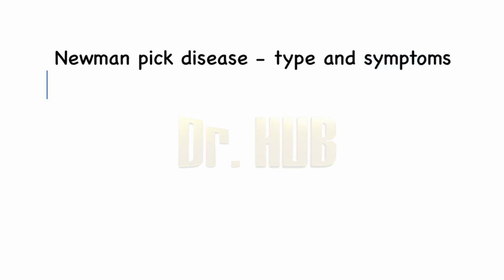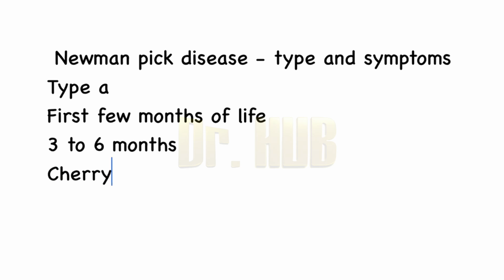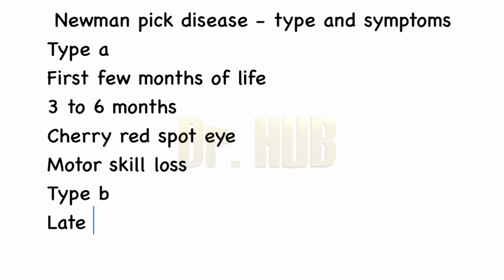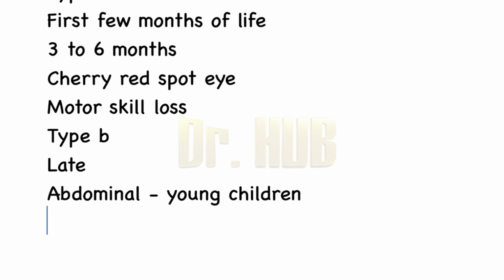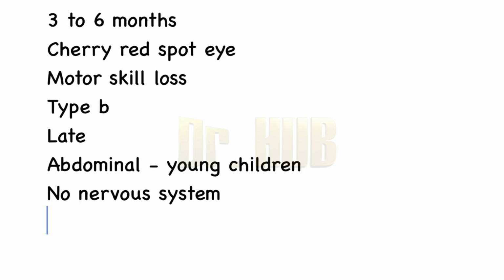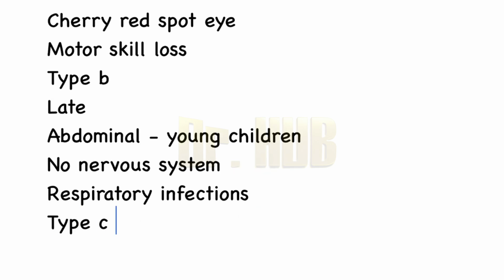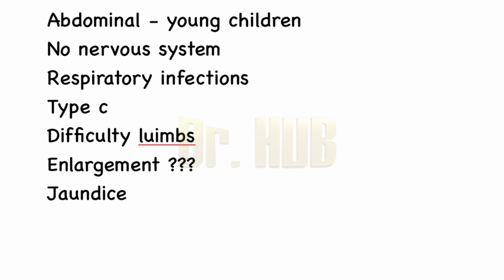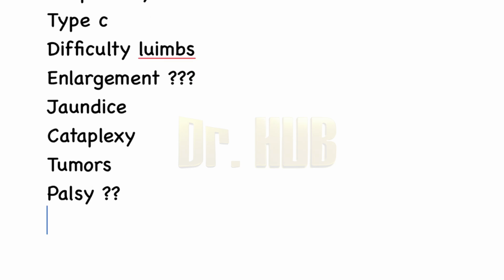Newman pick disease - Type and symptoms